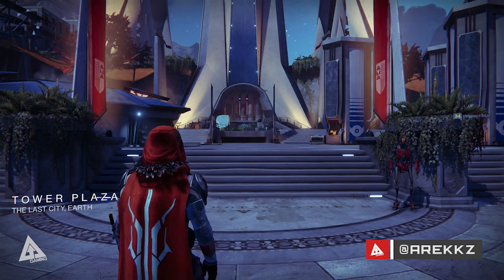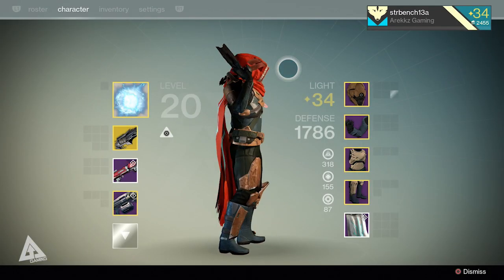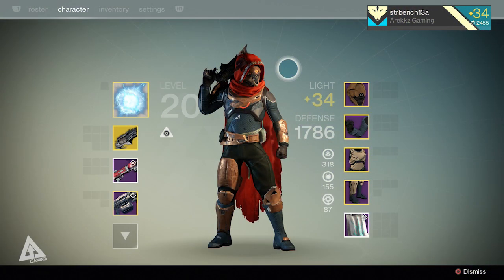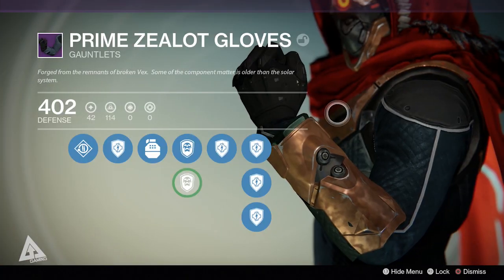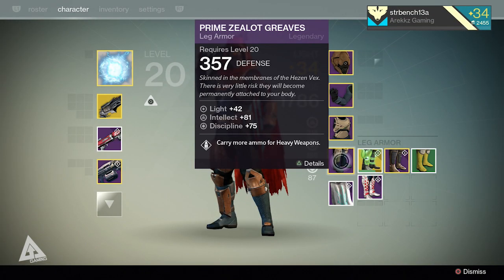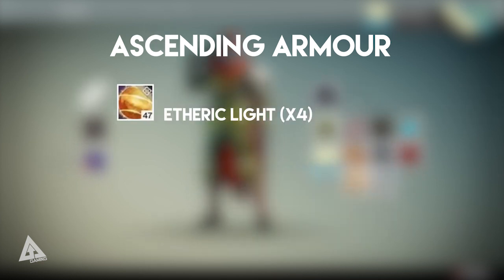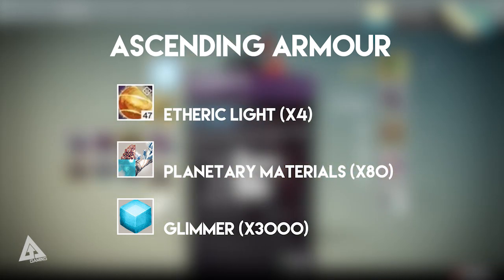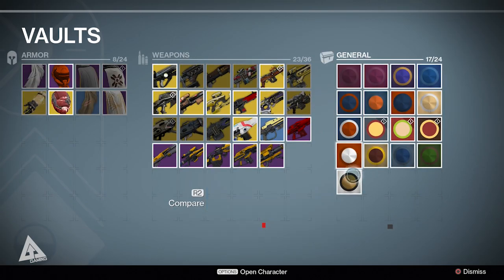Destiny Level 34 Vault of Glass Ascended Raid Gear (House of Wolves)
Vault of Glass gear is back! Check out my Level 34 Hunter in House of Wolves with full Ascended vault gear.